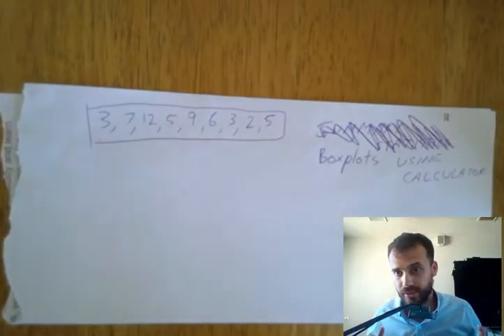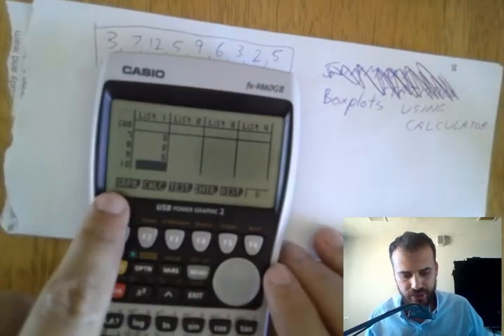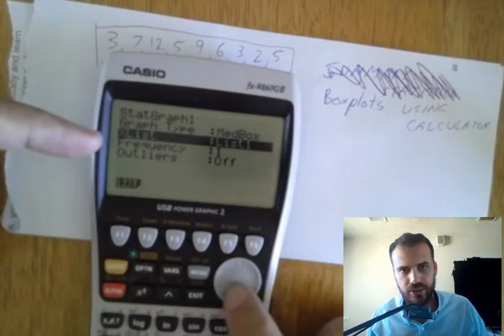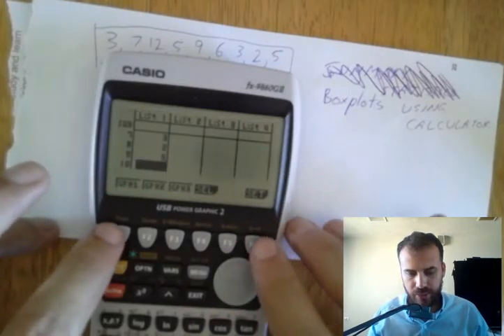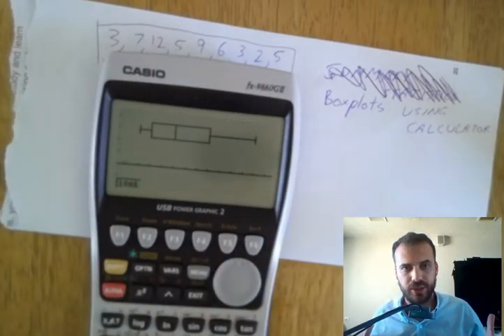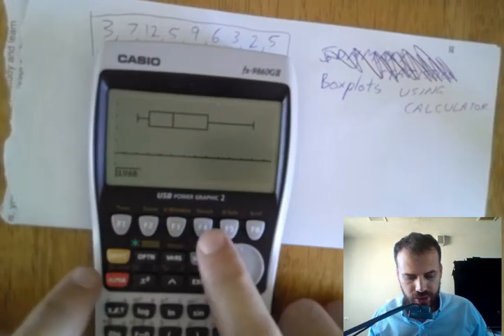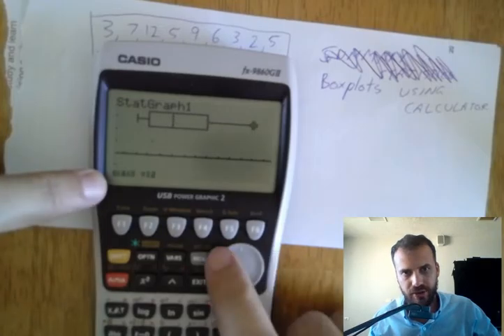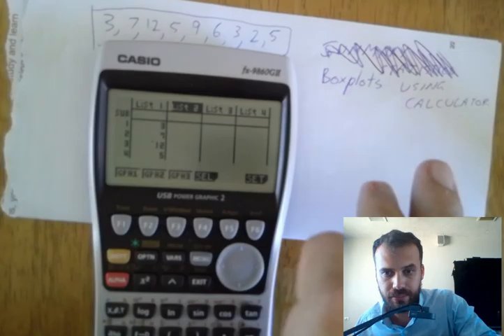Boxplots using the calculator